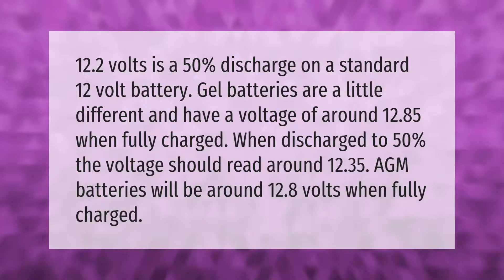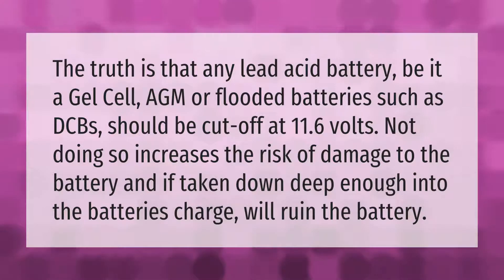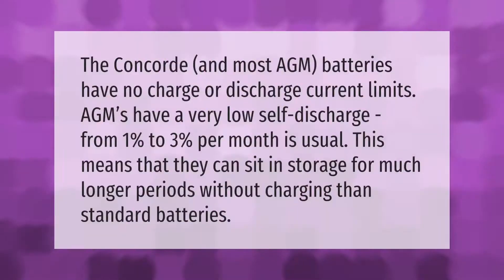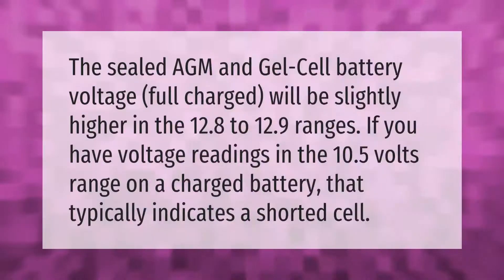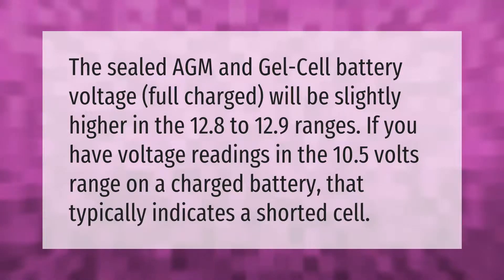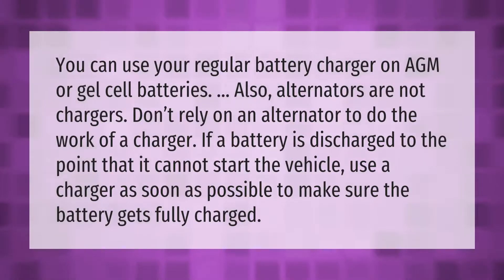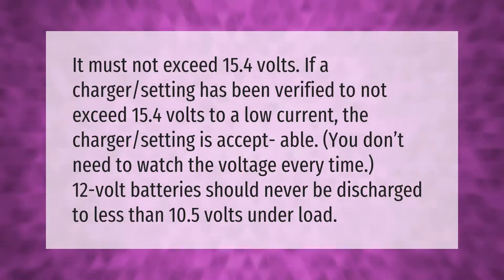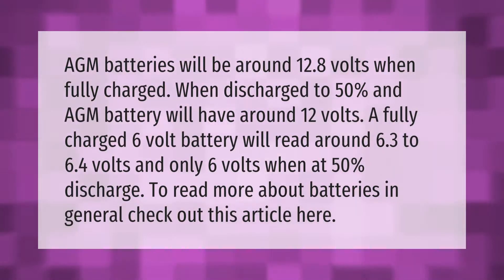What should a 12 volt AGM battery read when fully charged?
00:00 - What should a 12 volt AGM battery read when fully charged?
00:42 - What voltage is too low for a 12-volt AGM battery?
01:13 - How far can I discharge AGM battery?
01:43 - Can you overcharge a AGM battery?
02:15 - At what voltage is a AGM battery fully charged?
02:43 - At what voltage is an AGM battery flat?
03:21 - Will an alternator charge a AGM battery?
03:53 - What is the maximum charging voltage for a 12-volt AGM battery?
04:26 - How many volts should a fully charged AGM battery have?

Laura S. Harris (2021, September 23.) What should a 12 volt AGM battery read when fully charged?
    AskAbout.video/articles/What-should-a-12-volt-AGM-battery-read-when-fully-charged-263845